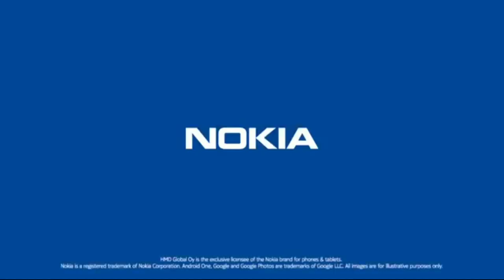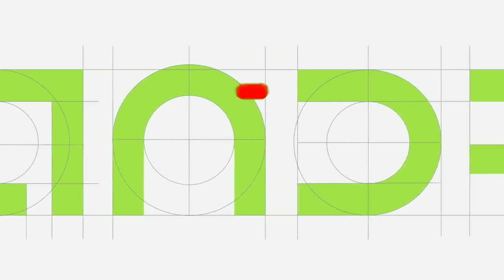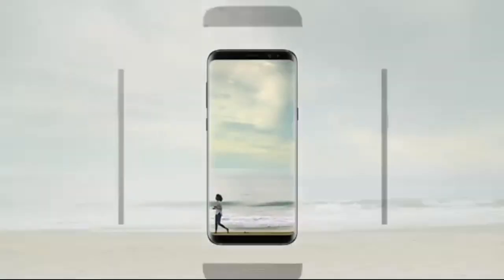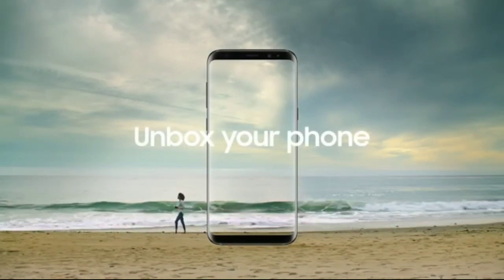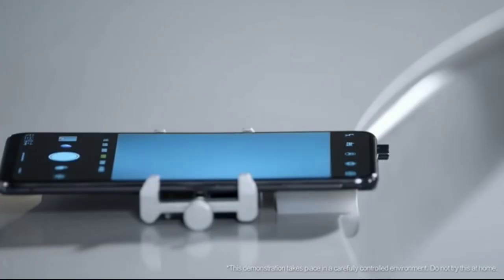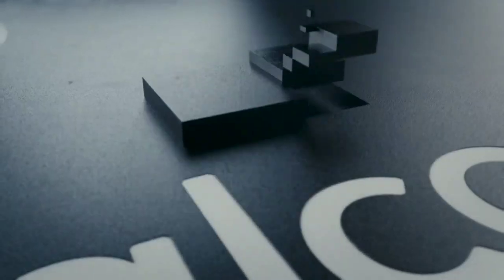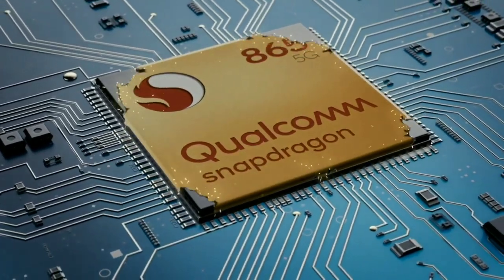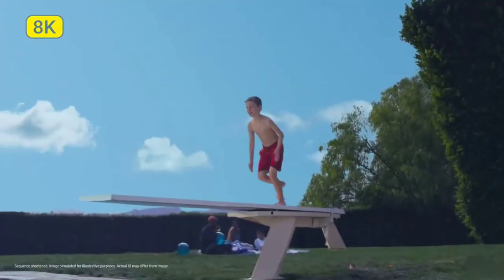Nokia 9.3 Pureview - World's First!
Nokia 9.3 pureview might be the world's first smartphone with the under-display camera technology.